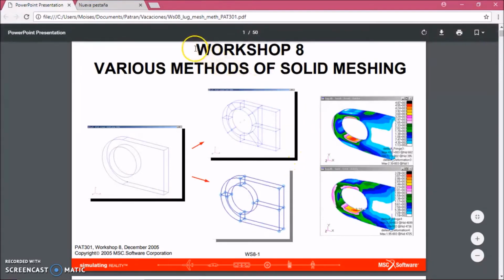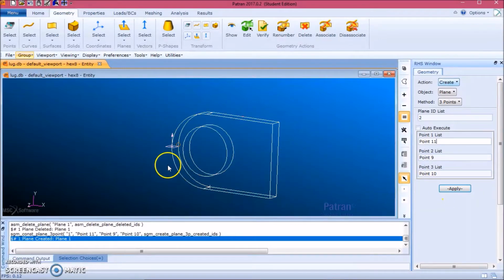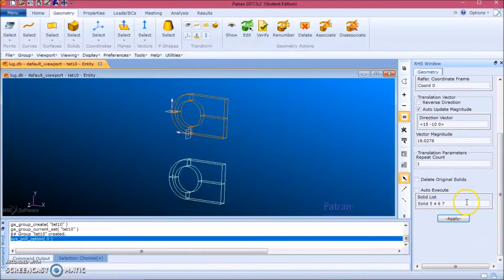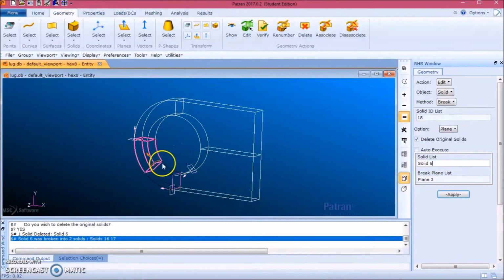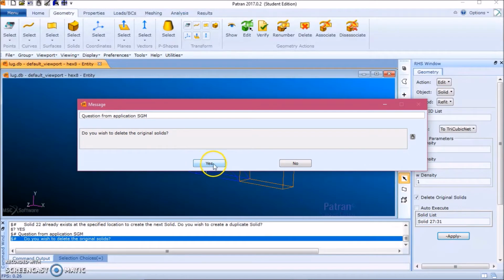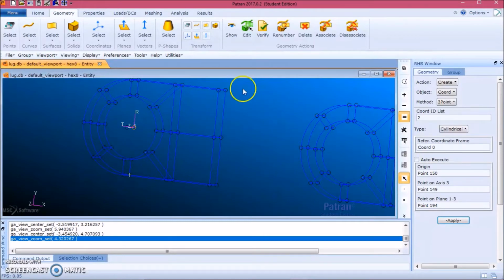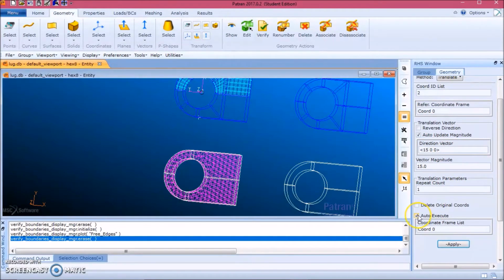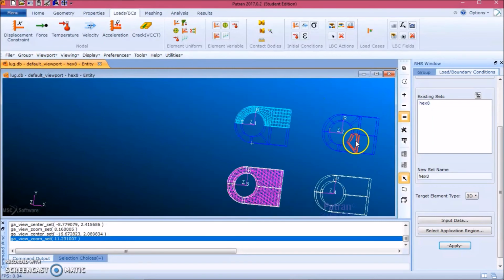Workshop 8 - Various Methods Of Solid Meshing